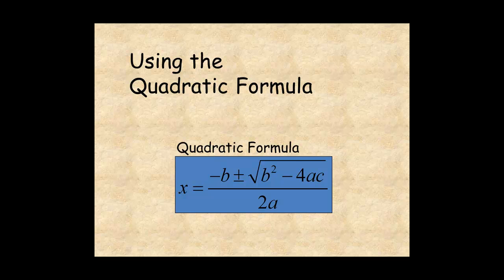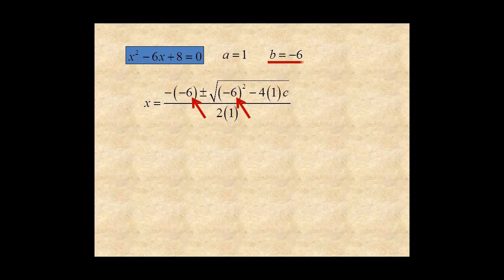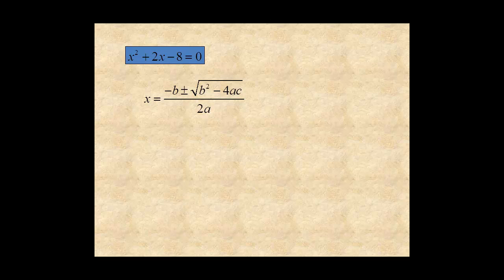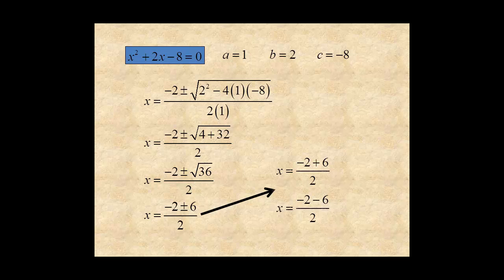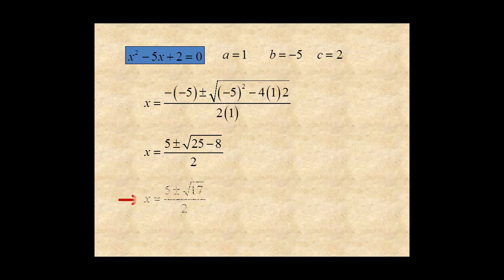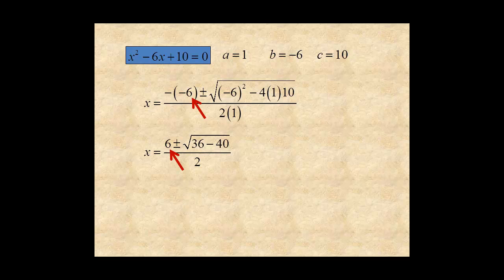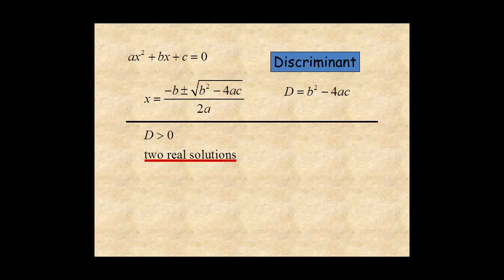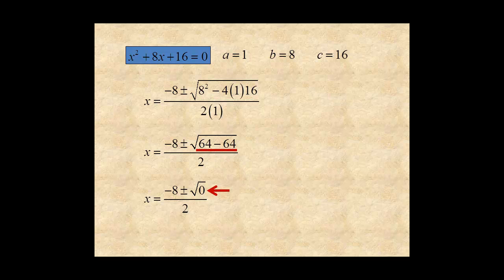Algebra 1 Use the Quadratic Formula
This lesson shows how to use the quadratic formula to solve quadratic equations.